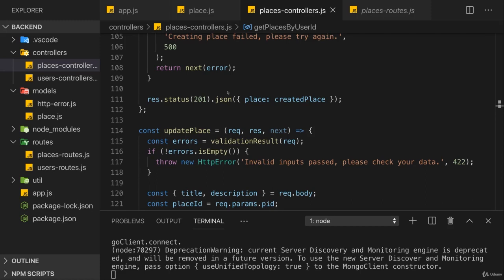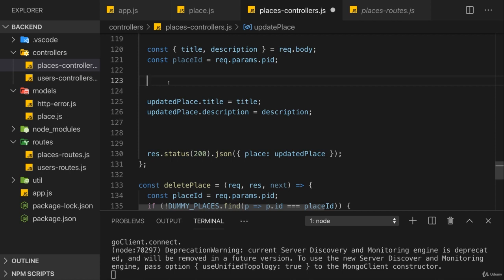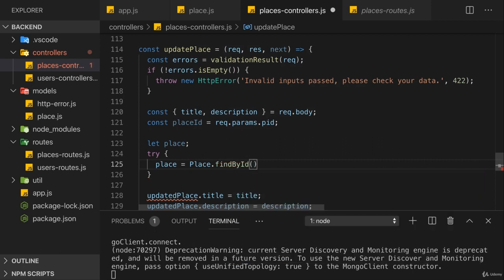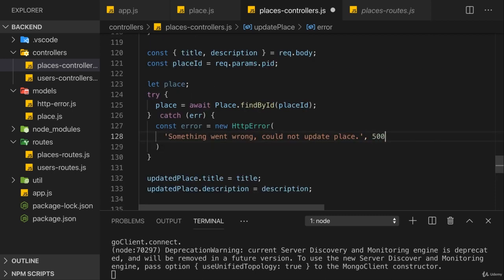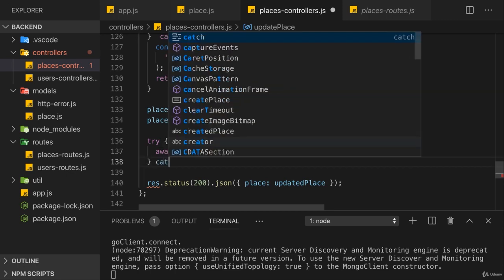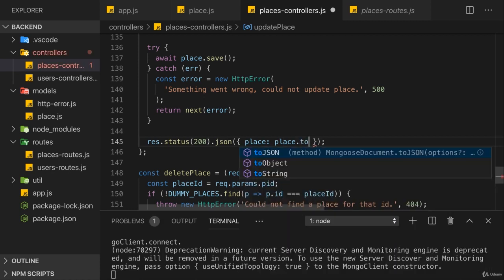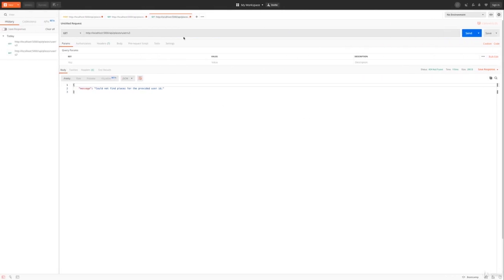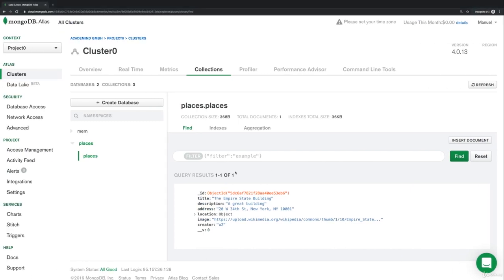7. Updating Places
Title: Mastering the MERN Stack: Connecting Backend to MongoDB & Mongoose | Lecture 7 - Updating Places

Description:
Welcome back to "The MERN Stack Fullguide," Chapter 9! In this exciting lecture, we're diving deep into the world of backend development, MongoDB, and Mongoose. Join us as we explore Lecture 7, where we'll unravel the intricacies of updating places seamlessly within your MERN stack application.

🌐 Course Curriculum:
1. Introduction to MongoDB & Mongoose
2. Setting Up MongoDB Atlas Cloud Database
3. Building Express.js Backend
4. Creating Mongoose Schemas & Models
5. CRUD Operations with Mongoose
6. Advanced Querying & Aggregations
7. Implementing Authentication & Authorization
8. Frontend Integration with React
9. Real-time Updates with WebSocket
10. Deploying the MERN Application

Lecture 7 focuses on the essential skill of updating places within your application. Whether you're building a travel guide, a location-based service, or an interactive map, knowing how to efficiently modify place details is crucial. With MongoDB and Mongoose as your allies, you'll learn the best practices for handling updates, ensuring data accuracy and application reliability.

In this lecture, we'll cover:
- Updating place information using Mongoose methods
- Handling validation and error scenarios during updates
- Implementing secure and efficient update routes in your Express.js backend
- Strategies for integrating frontend interfaces to trigger place updates
- Real-world examples and scenarios for practice

📚 Recommended Resources:
1. You will find many good topics and videos here, which you can achieve a lot by reading. *Absolutely free.*

2. "MongoDB University" - Enroll in free MongoDB courses

3. "MERN CRUD Operations Tutorial" - Learn to perform CRUD operations in a MERN app

4. "Express.js Router Documentation" - Explore the routing capabilities of Express

5. "React Redux Tutorial" - Enhance your frontend with state management

Join us in this knowledge-packed lecture, where we'll equip you with the skills to confidently update places within your MERN stack application. By the end of this session, you'll be well-versed in handling updates, ensuring your application remains up-to-date and user-friendly.